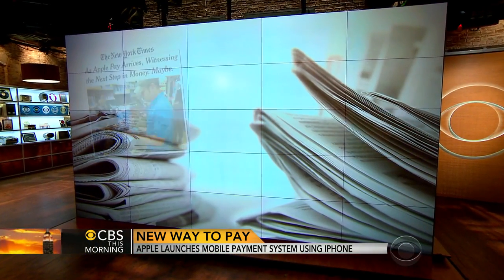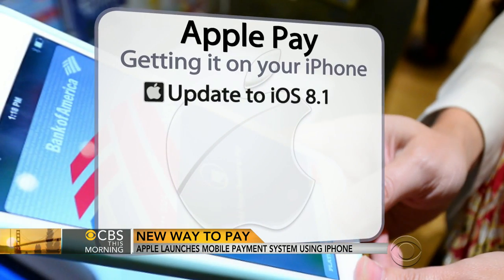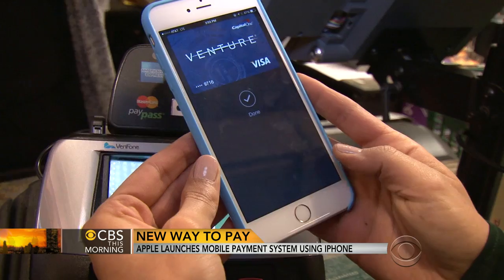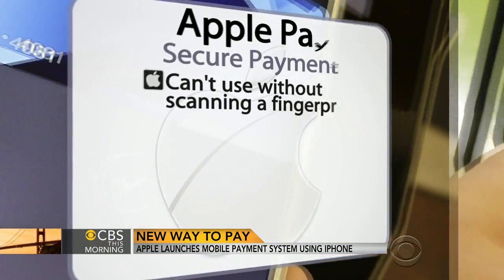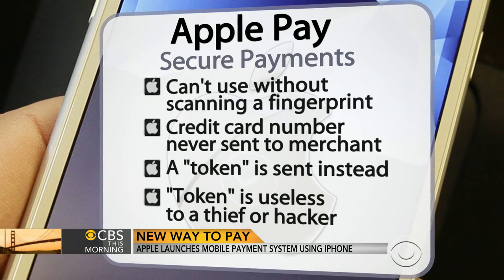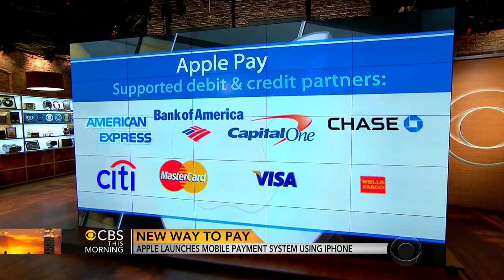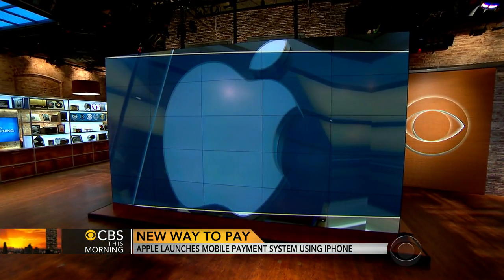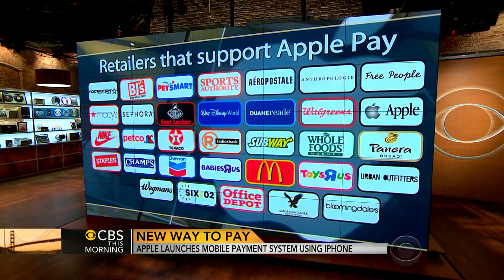Apple launches iPhone's mobile payment system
The tech giant lauched "Apple Pay," a new system for buying everyday items using an iPhone. CNET's senior editor Sharon Profis joins "CBS This Morning" to discuss the digital wallet.